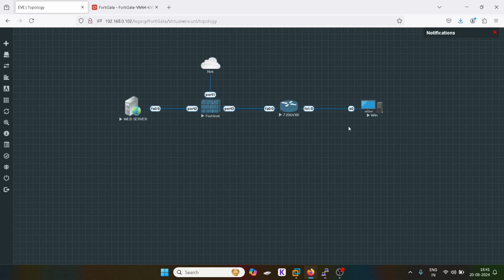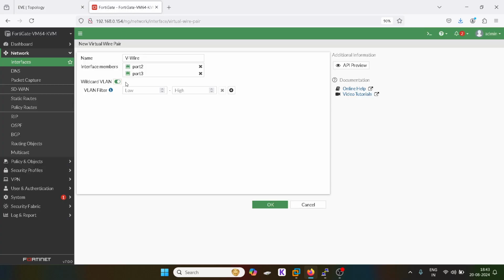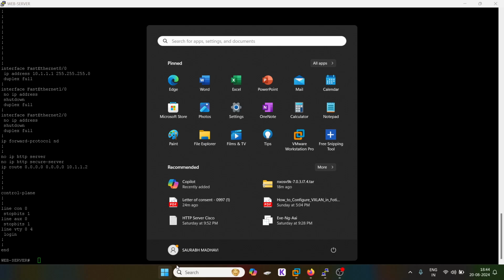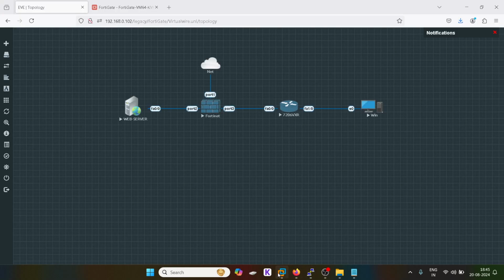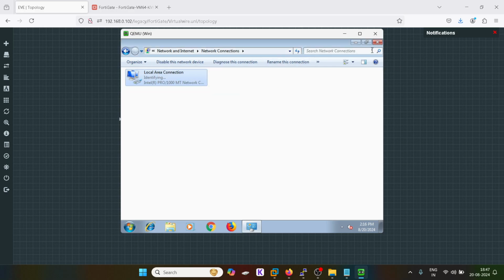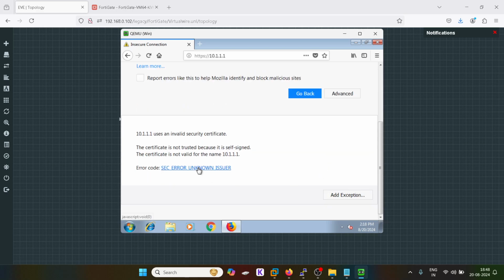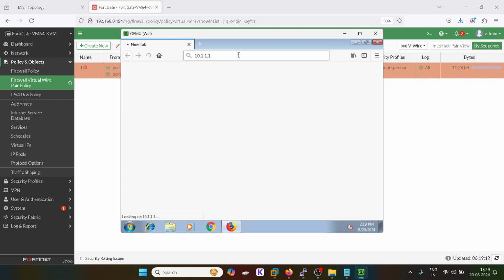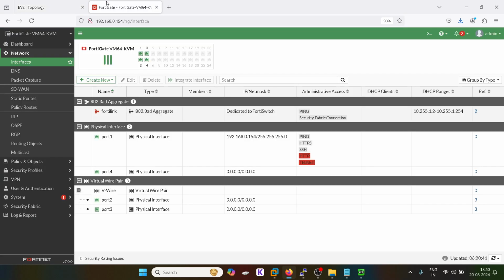7. How to Configure Virtual Wire in FortiGate Firewall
Welcome to our latest video tutorial where we dive deep into the world of FortiGate firewalls! In this video, we'll explore the powerful concept of Virtual Wire, an advanced feature that allows seamless integration and transparent bridging between network segments.

- **Introduction to Virtual Wire:** Understand what Virtual Wire is and why it’s a game-changer in network security.
- **Configuration Steps:** Step-by-step instructions on how to set up Virtual Wire on your FortiGate firewall.
- **Use Cases:** Real-world scenarios where Virtual Wire can be effectively utilized.
- **Best Practices:** Tips and tricks to ensure optimal performance and security.

Whether you’re a network administrator, a security professional, or just curious about FortiGate’s capabilities, this video is tailored to provide you with the knowledge and skills you need to leverage Virtual Wire effectively.

💡 **Why Watch?**
- Clear, easy-to-follow instructions
- In-depth technical insights
- Practical demonstrations and examples

Got questions or need further clarification? Drop them in the comments below, and we’ll be happy to help!